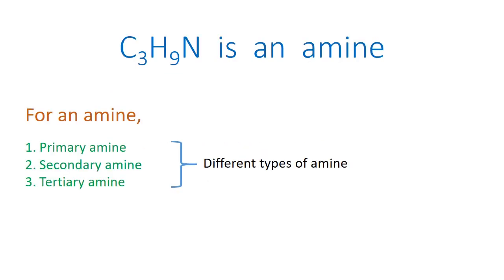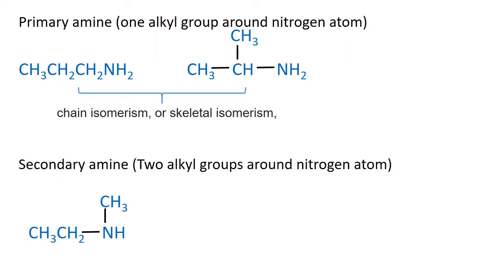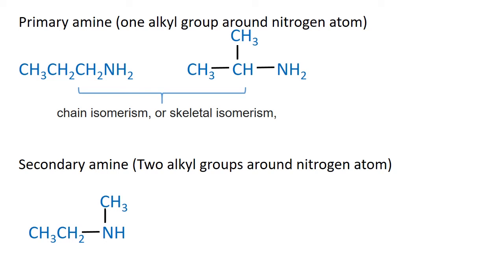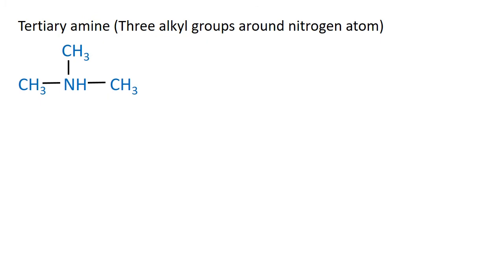C3H9N isomers structures | Amine isomers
There are several types of amine as primary secondary and tertiary and more. C3H9N is an aliphatic  amine and we only try to draw
primary secondary and tertiary amine.